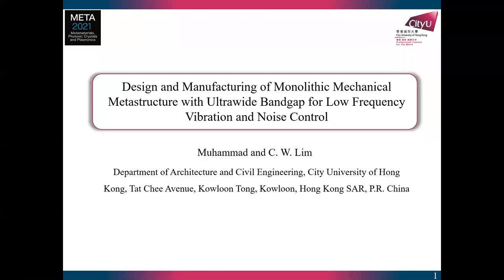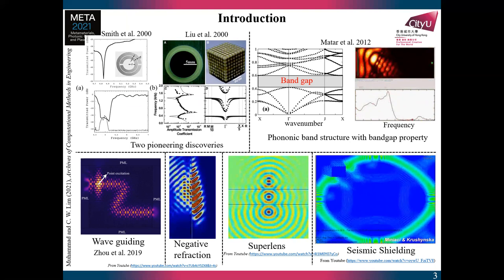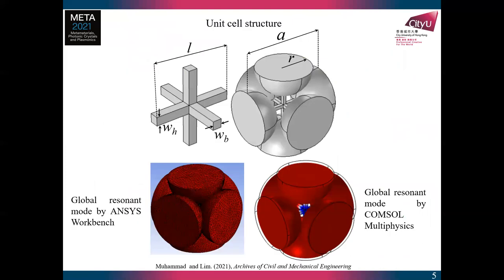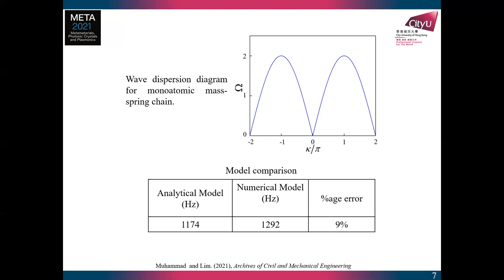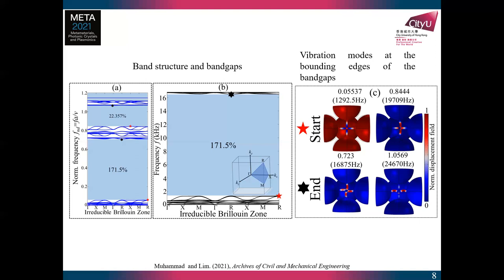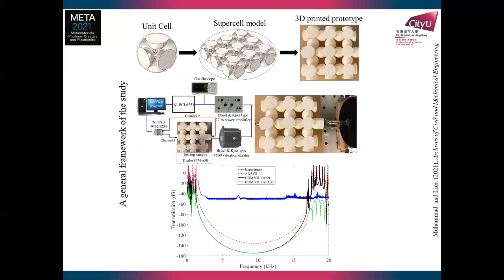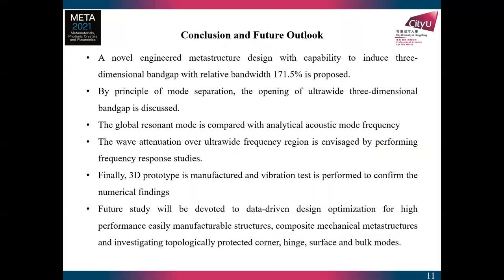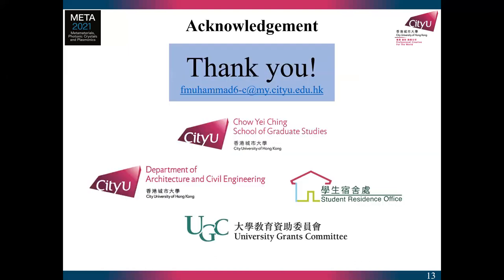Monolithic mechanical metastructure governing three-dimensional low frequency wide bandgap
This oral talk is about mechanical metamaterial presented in META2021 held in Warsaw, Poland on July 20-23, 2021.